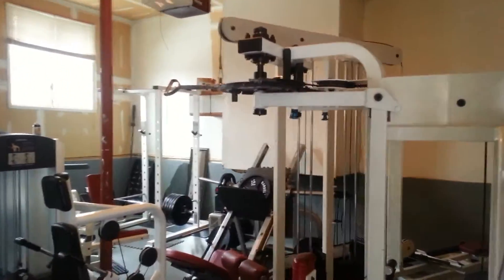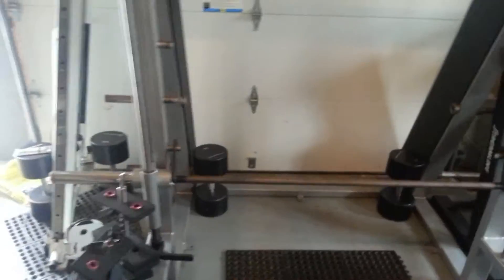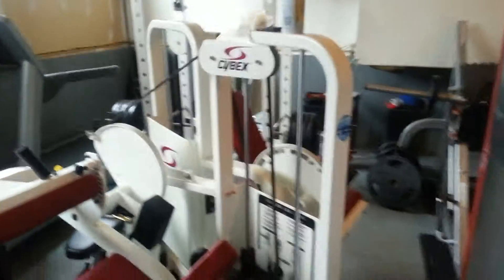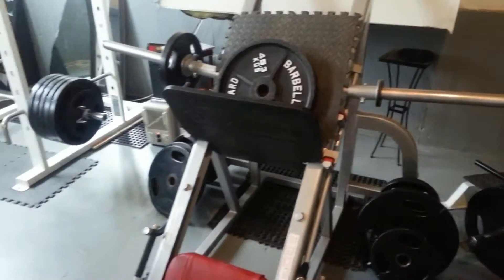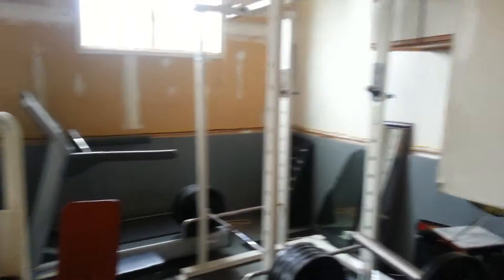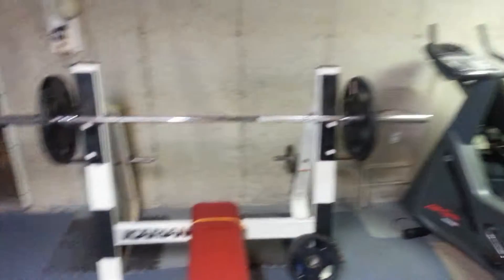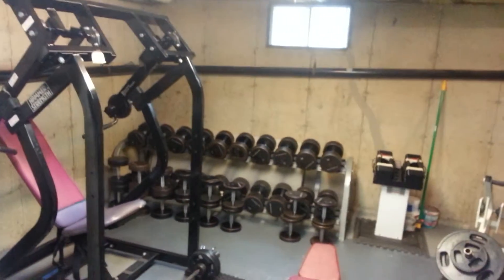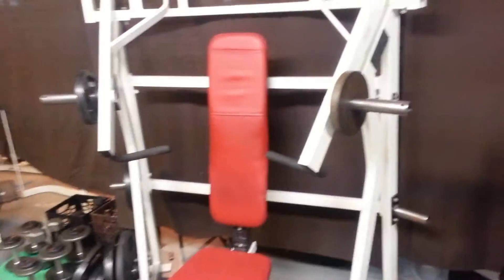Quinn Body and performance Garage Gym Orange county NY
Quinn Body and Performance Garage Gym Orange County NY. Come visit, best equipment, super private, a former IFBB pro and CSCS programming for you.